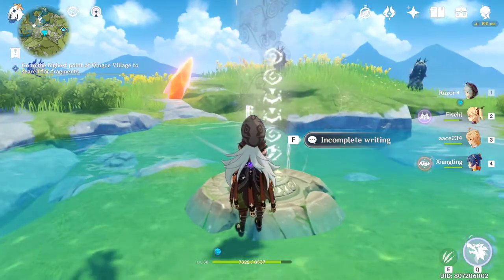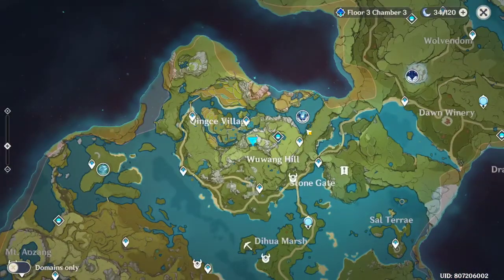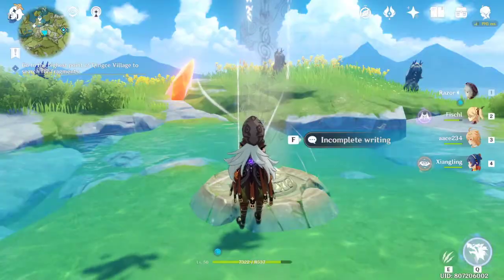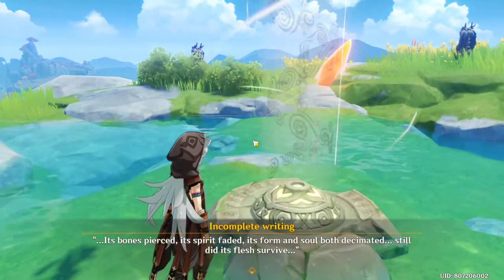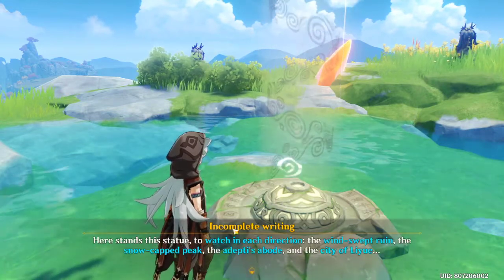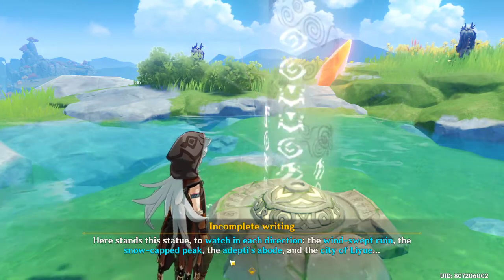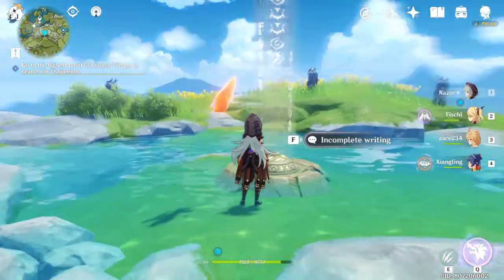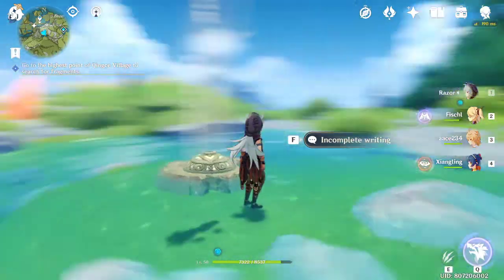WUWANG HILL PUZZLE - HOW TO SOLVE WUWANG HILL PUZZLE